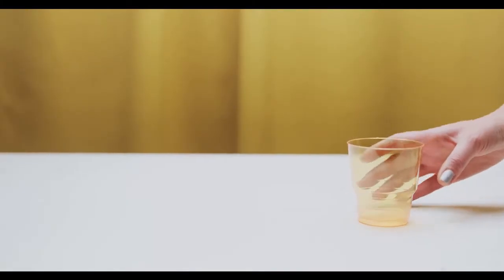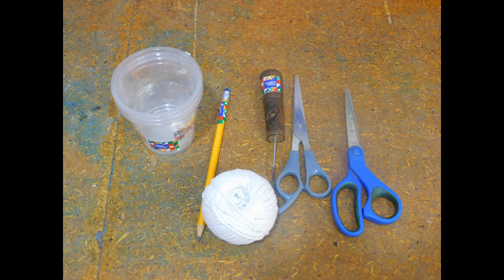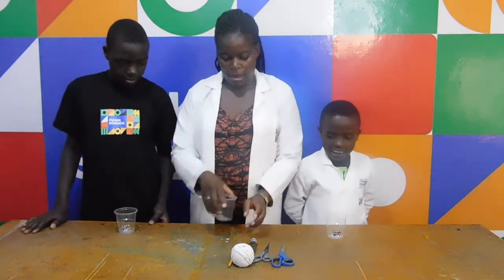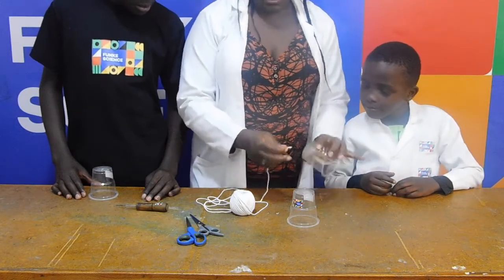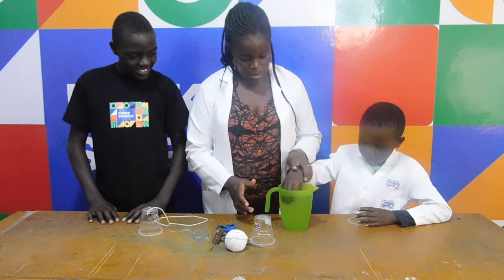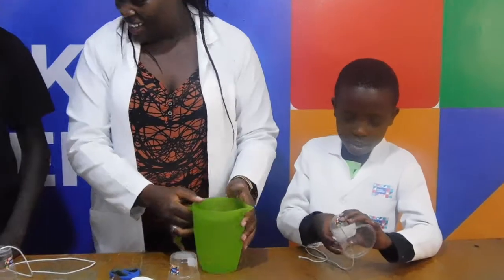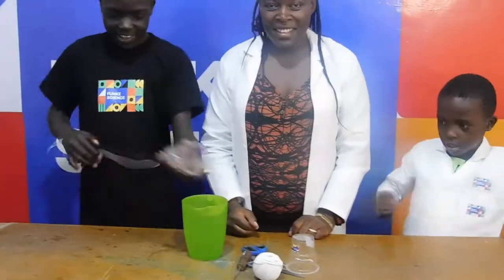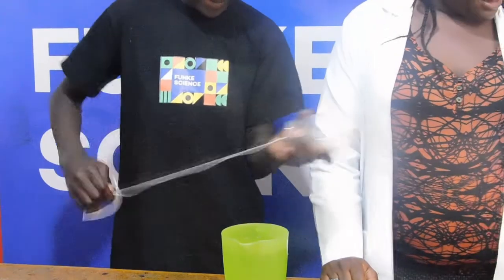How to make screeching cups with Prof. T.J. and Randy and Andy| FunKe Science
There’s something fascinating about science experiments that screech!
For this experiment, all you will need is a plastic cup and a piece of string so; you can get started right now!
Also, the screeching noise you’ll be making also sounds
almost like a chicken!